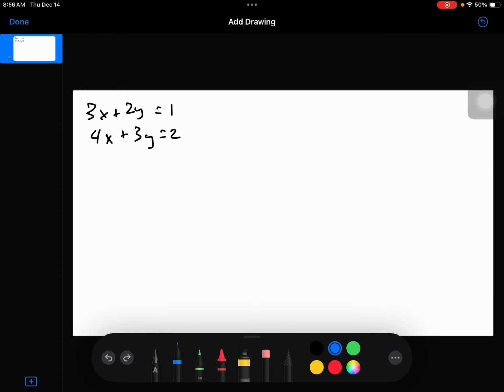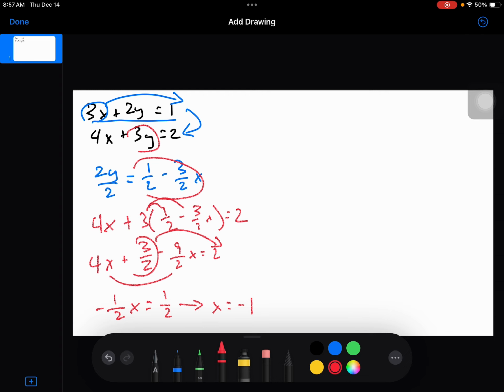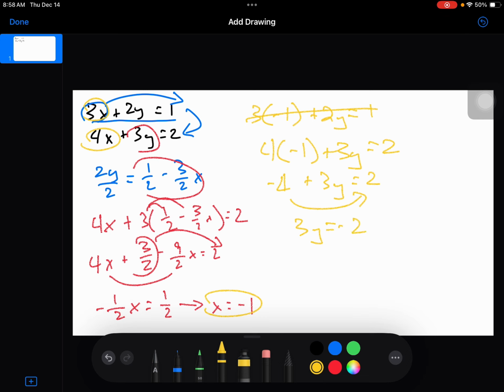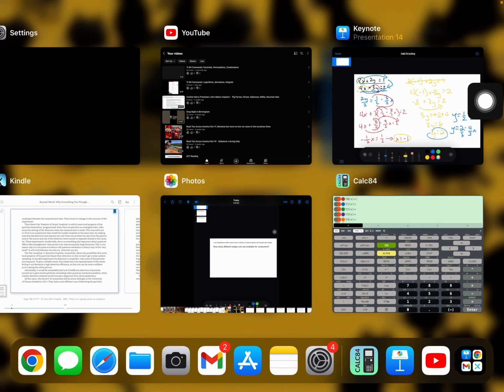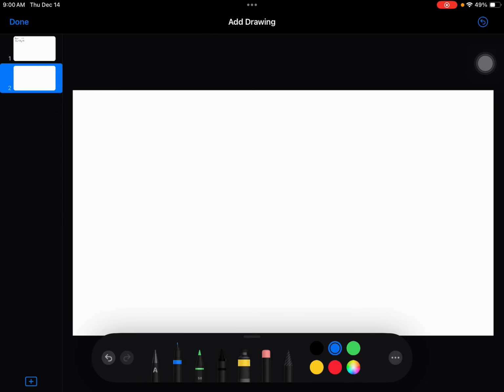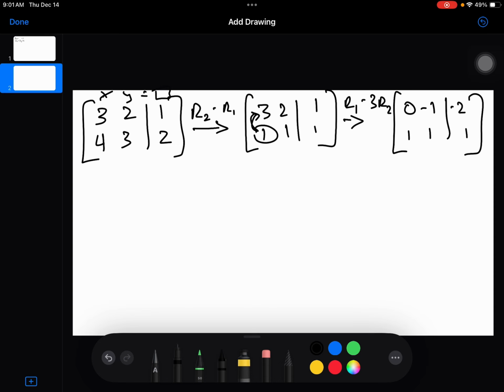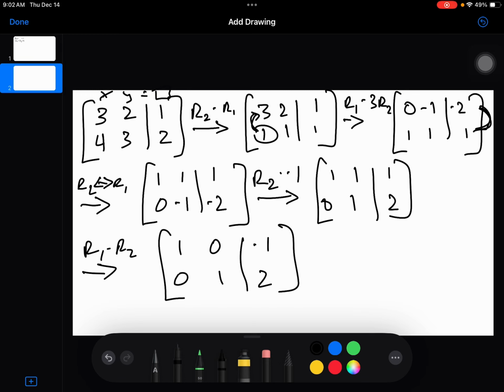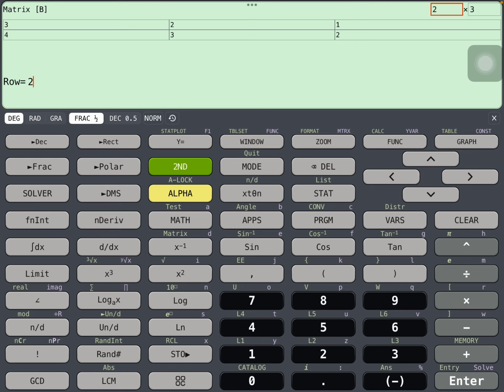TI-84 Commands: Solving systems of equations by graphing and row-reduced echelon form matrices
TI-84 increases speed and accuracy for solving simultaneous equations. In this video, Dr. T works a simple system of equations the old-fashioned way, by the substitution method, then confirms with a graph on TI-84 emulator. Matrices are another way to solve simultaneous equations - especially useful for systems with 3+ variables. Dr. T performs row operations by hand, confirming the solution from graph and substitution method, but the calculator performs the operations much faster, which is important for test takers. Generally, faster and with less potential for error is good, so calculator is good.